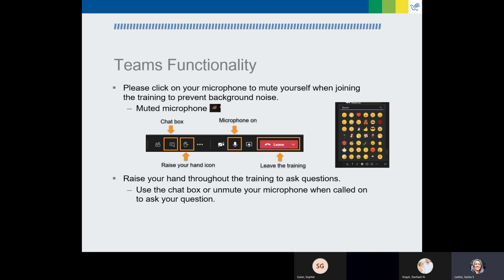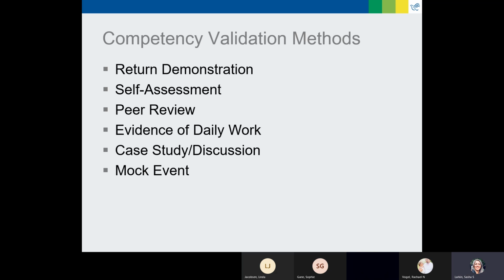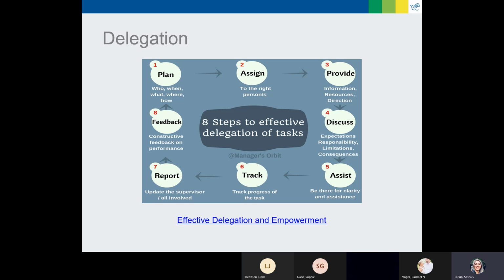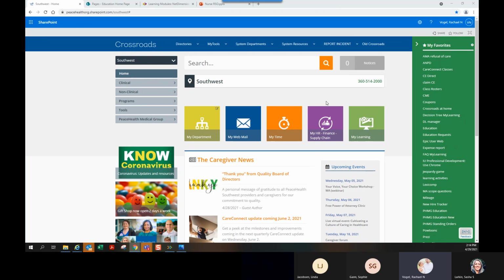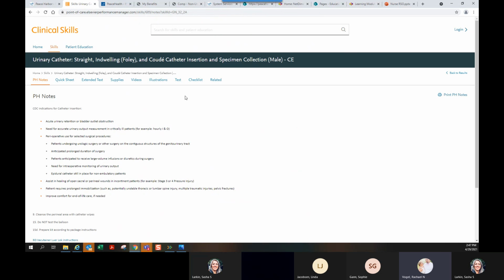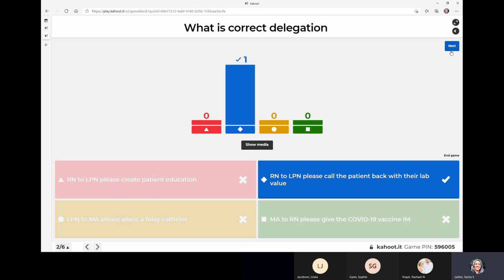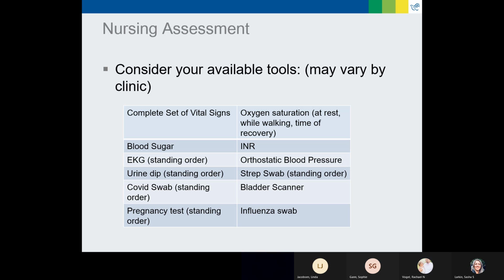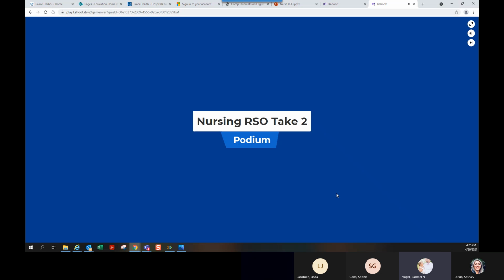Nurse Role Specific Orientation